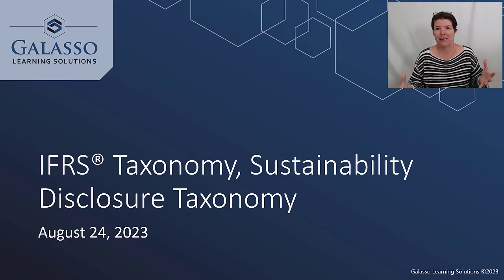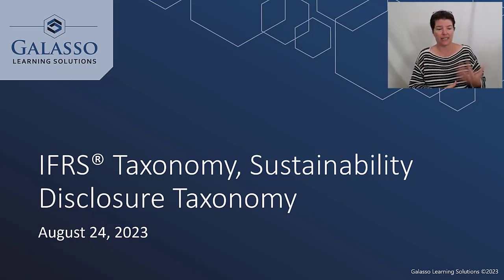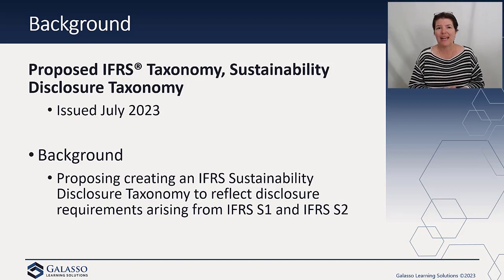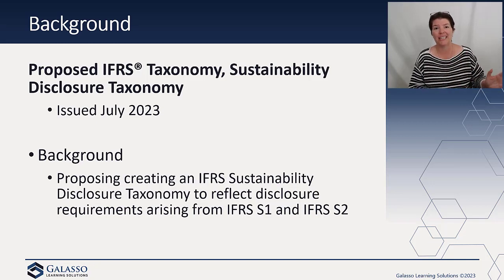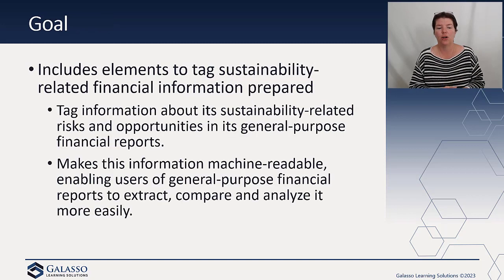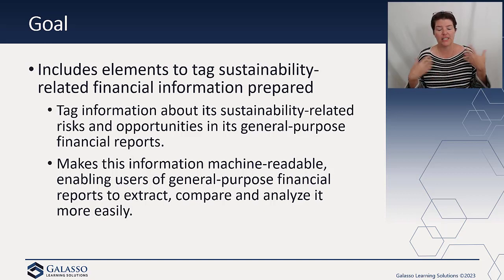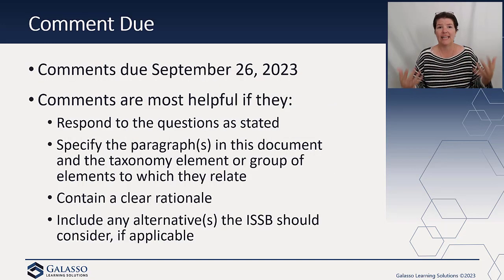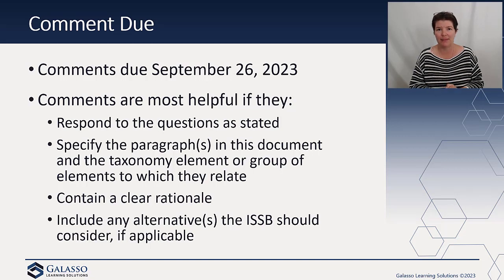IFRS® Taxonomy, Sustainability Disclosure Taxonomy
The International Sustainability Standards Board (ISSB) has proposed a Sustainability Disclosure Taxonomy. The proposal addresses a taxonomy for the disclosure requirements in IFRS S1 and IFRS S2 to facilitate digital reporting of sustainability-related financial information. Comments are due September 26, 2023.